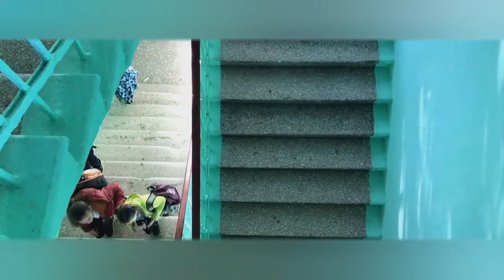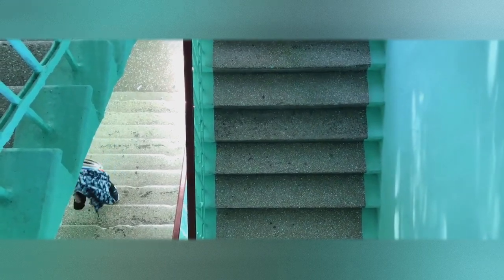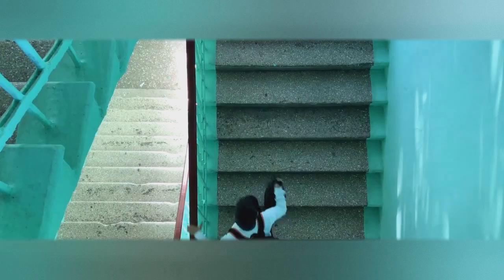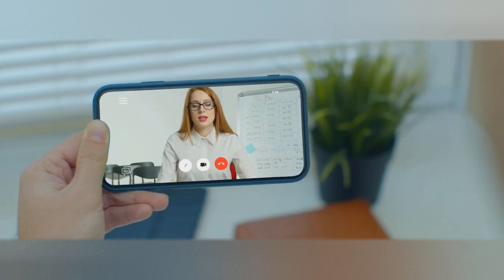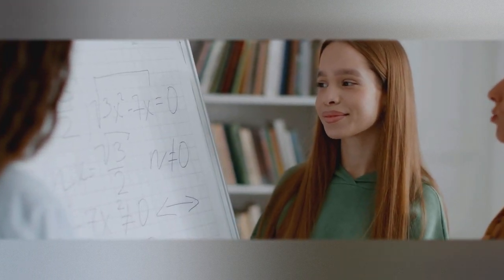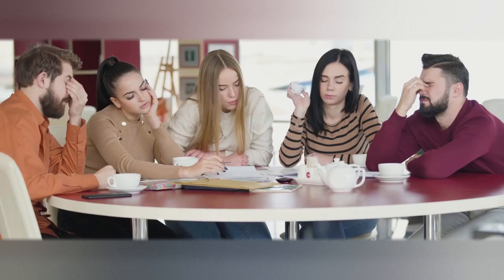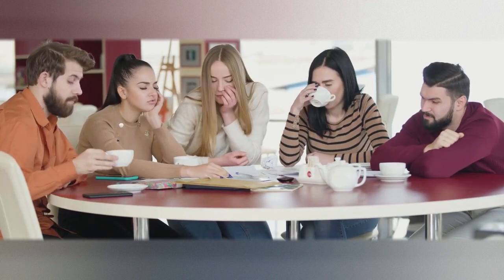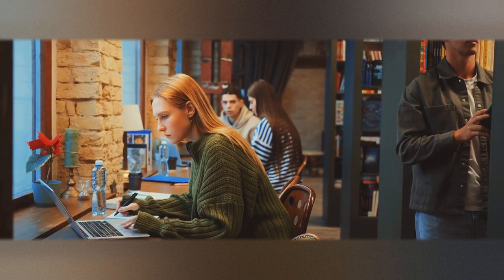Understand Past Continuous: Improve Your English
@Englishly-t2y Master the Past Continuous tense! Learn how to form affirmative, negative, and interrogative sentences with ease.
10 examples for past continuous tense